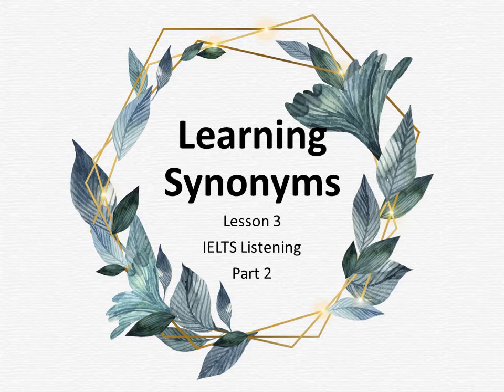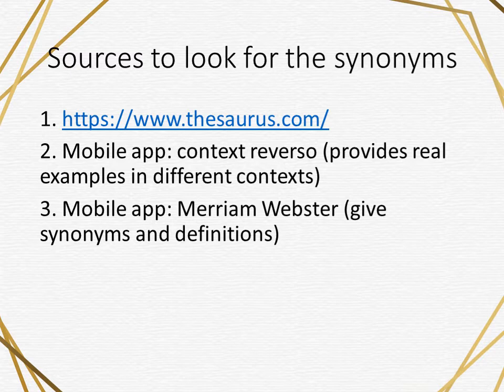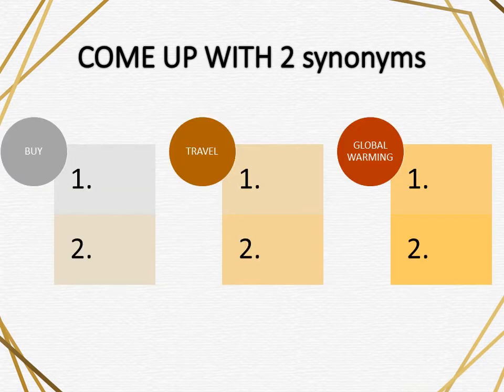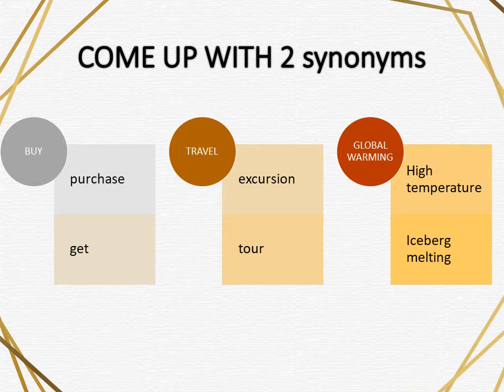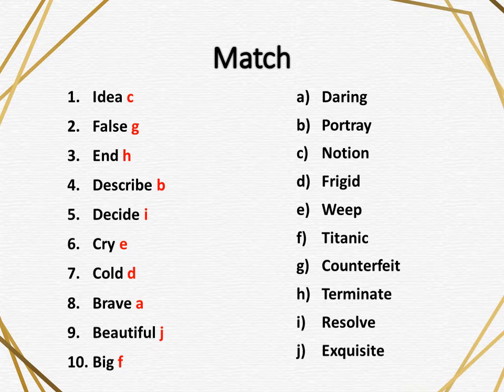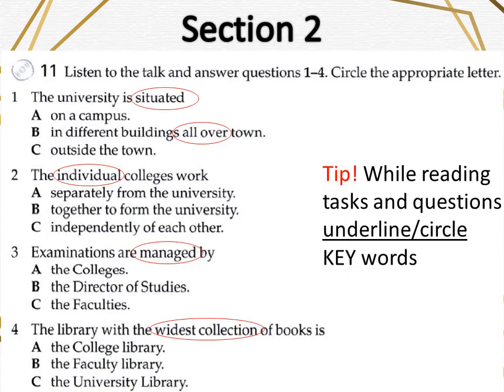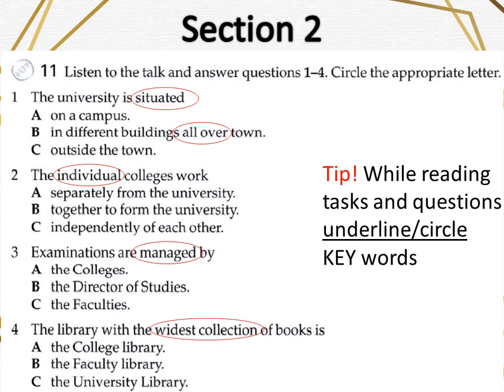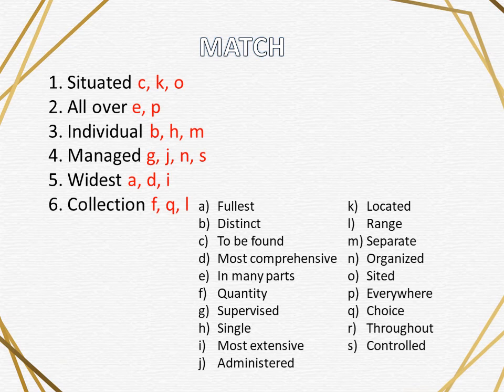Lesson 3 IELTS Listening Part 2 Learning Synonyms